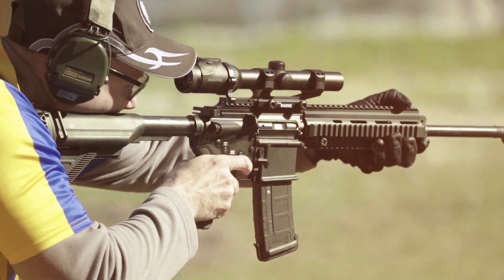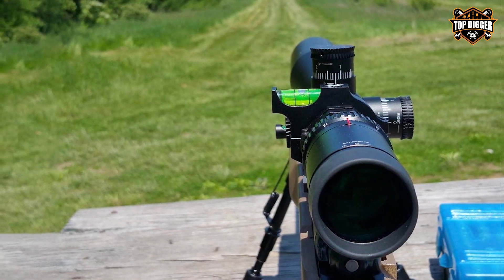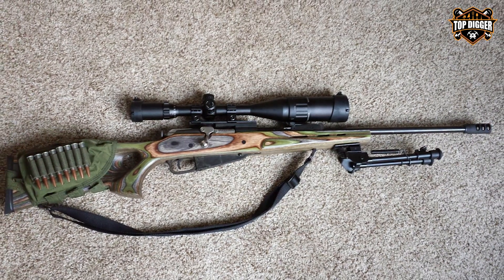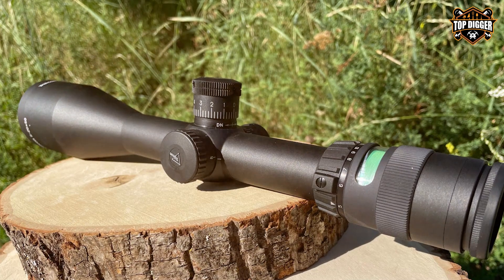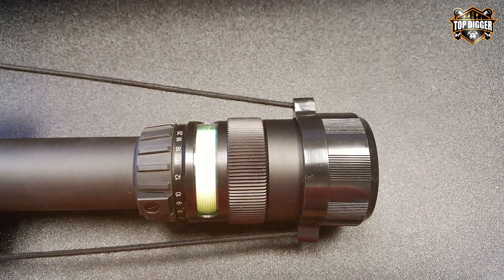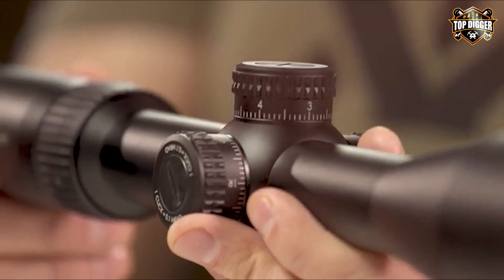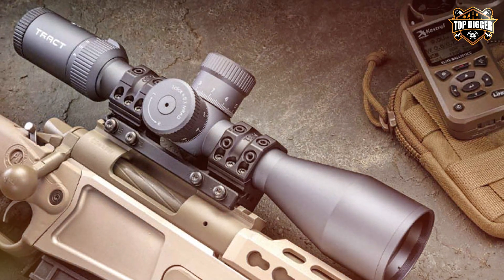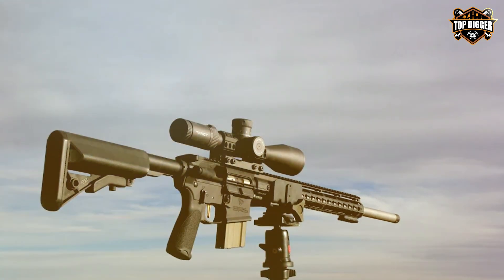Top 5 Best Sniper Scopes in 2024 | Detailed Reviews & Buyer's Guide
Links to the Best Sniper Scopes we listed in today's Sniper Scope review video:

1 . Vortex Optics Viper HS-T Second Focal Plane Riflescopes

2 . FSI Sniper 6-24x50mm Scope W Front AO Adjustment

3 . Trijicon TR23 AccuPoint 5-20x50 Riflescope

4 .  Vortex Optics Diamondback Tactical First Focal Plane Riflescopes DBK-10026

5 . TORIC UHD 4-20x50 30mm MOA/MOA Long Range Riflescope

What are the Best Sniper Scopes in 2024?

In today's video we reviewed the Top 5 Best Sniper Scopes on the market in 2024. We made this list based on our personal opinion and we ranked them in no particular order, after doing our research based on their prices, quality, durability, brand reputation and many more.

After watching this video you will know which are the best budget, top selling and top rated Sniper Scope on the market today.

If you choose from this list you can be sure that you buy one of the best Sniper Scopes available today.